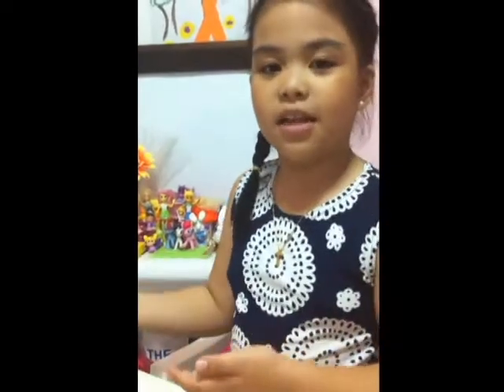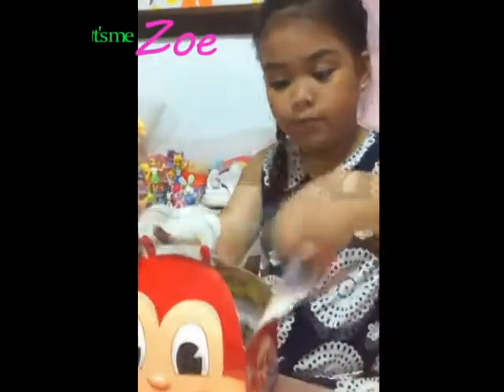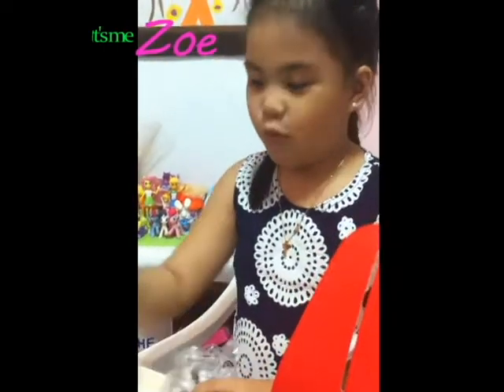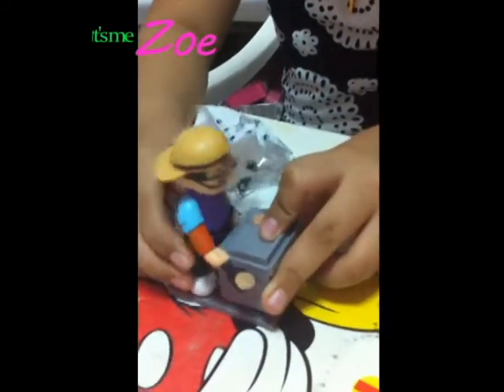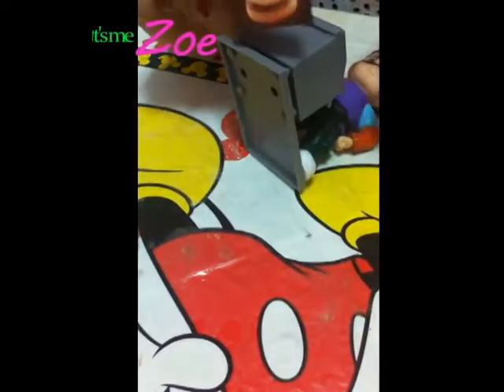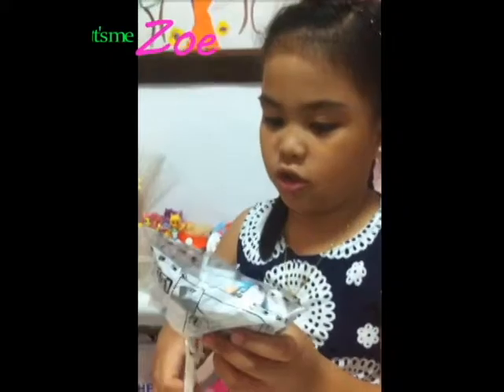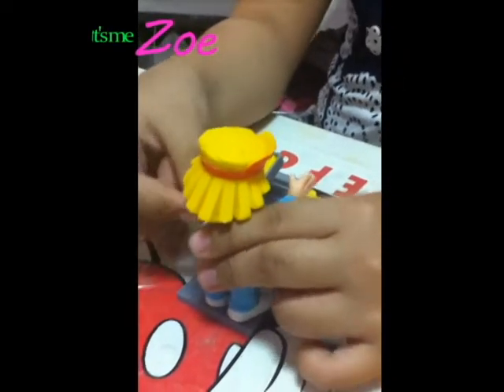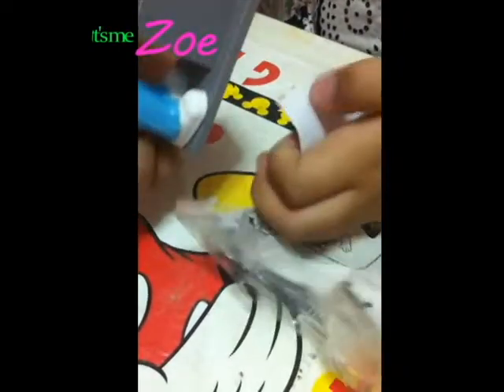Jollibee Fun Store